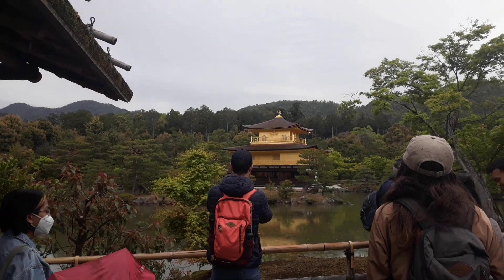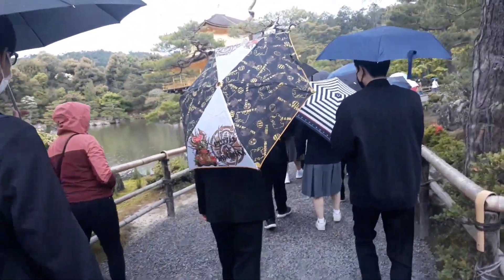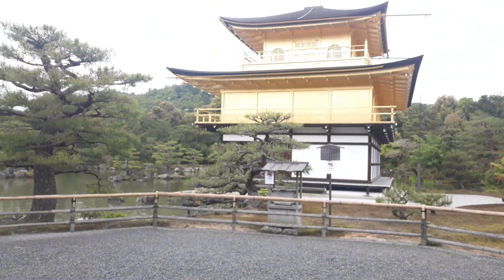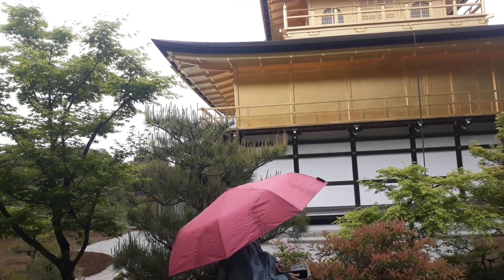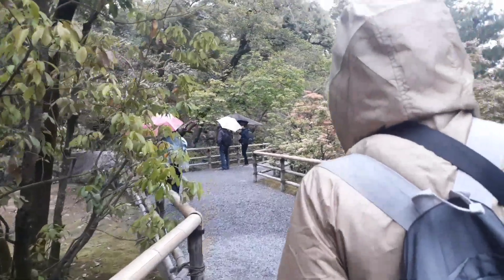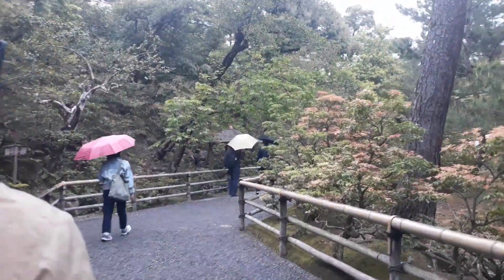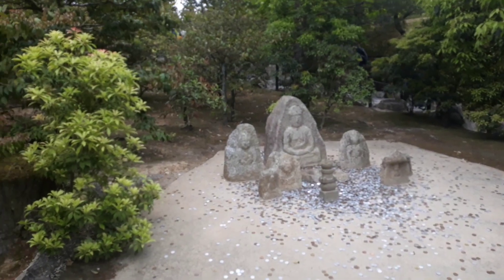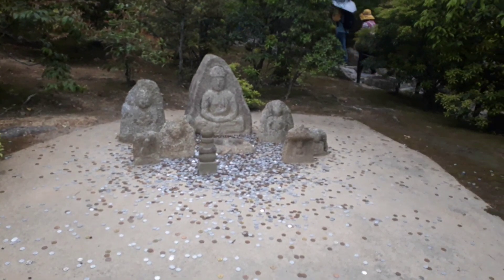KINKAKU-JI | TEMPLE OF THE GOLDEN PAVILION | KYOTO JAPAN | UNESCO WORLD HERITAGE SITE | JeanG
Hey fam! How’s it going? In this video you will see one of the famous temples in Kyoto, Japan, the Kinkaku-ji. It is a temple of the golden pavilion. This was designated as a UNESCO World Heritage Site in 1994. With the dramatic growth of the Japanese economy after World War II, Kinkaku-ji has become an extremely popular tourist destination. Large numbers of people have had the opportunity to experience and learn the Zen culture. Thank you and enjoy watching my video. Have fun!!

Timestamps:
00:00 - Music
00:10 - Kinkaku-ji
00:11- Entering the gate of Kinkaku-ji
00:27- Welcome to Kinkaku-ji

FAM!!
JeanG❤